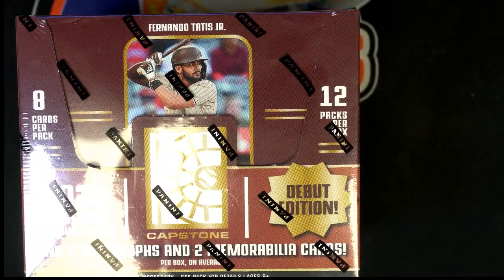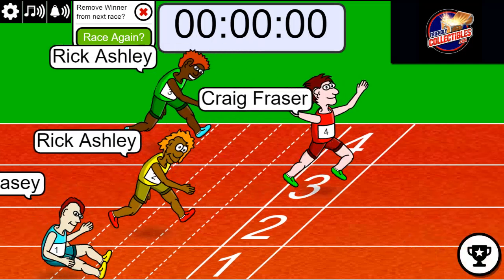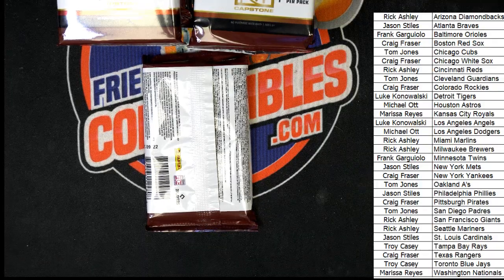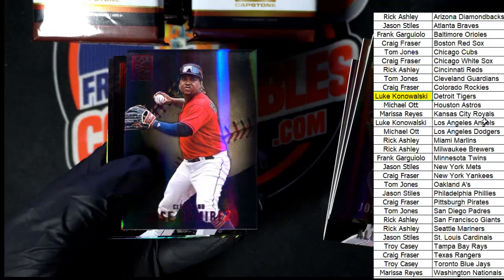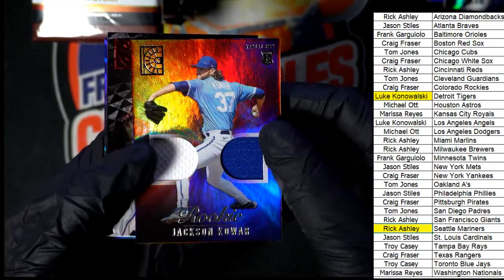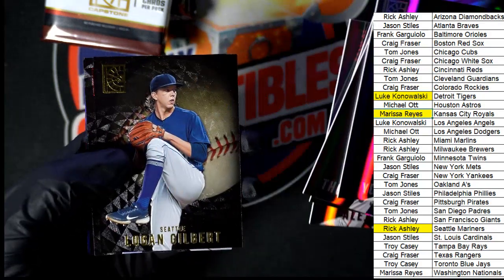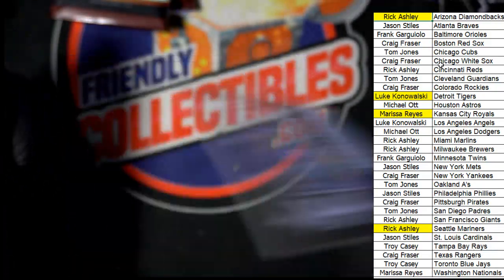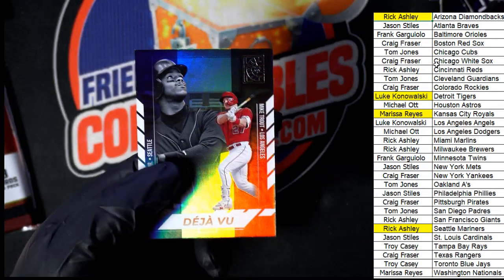2022 Panini Capstone Baseball Hobby ID 22CAPSTONE103